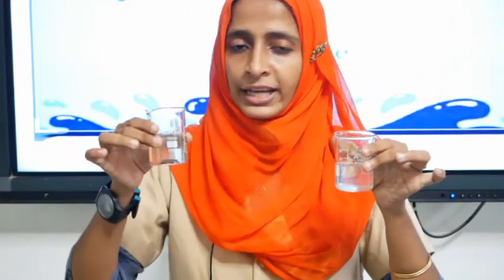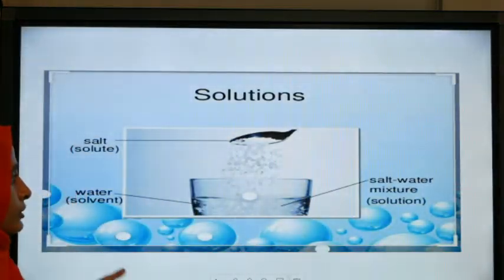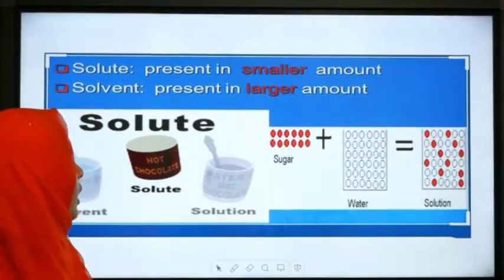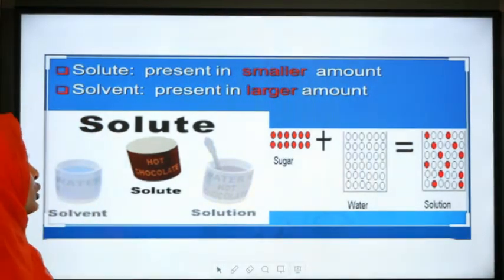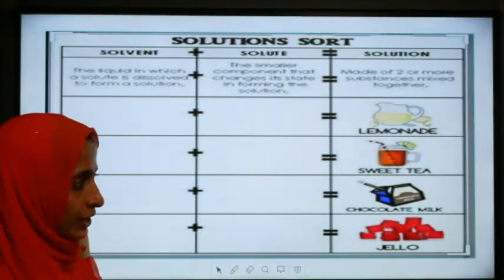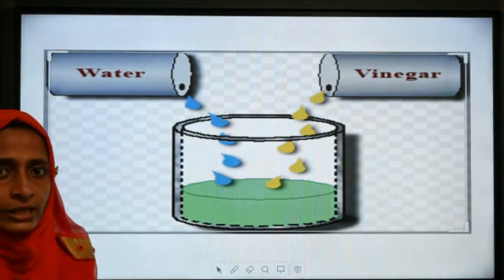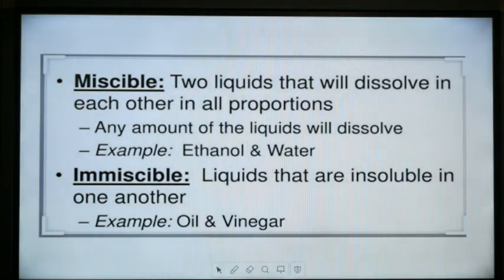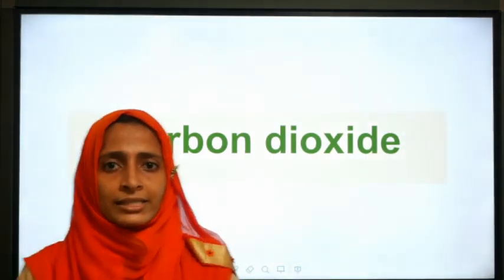Class 6 science - solubility